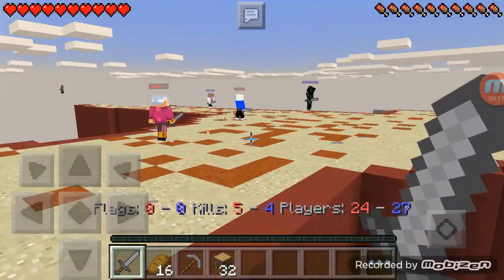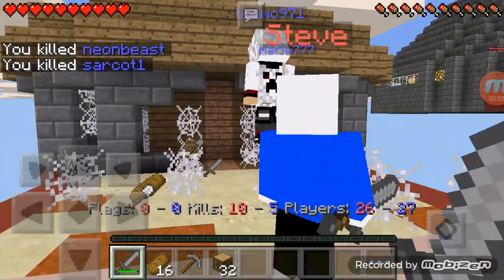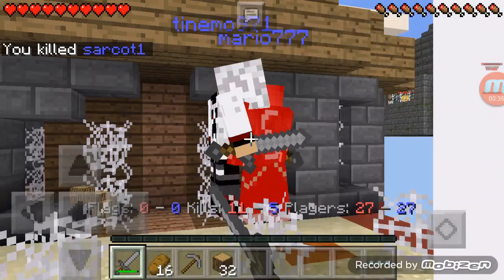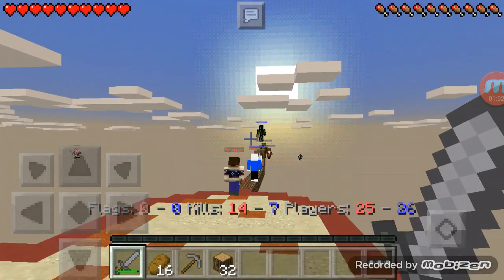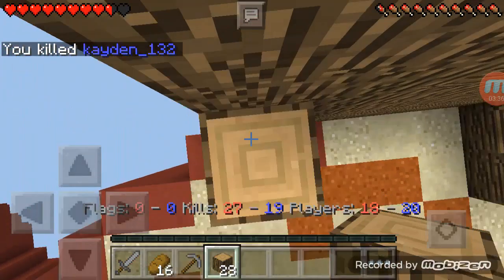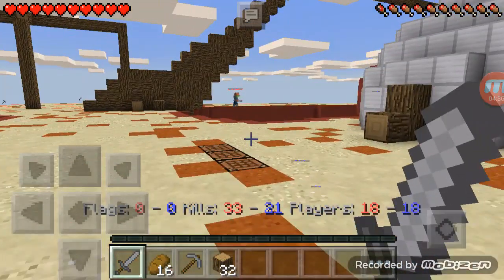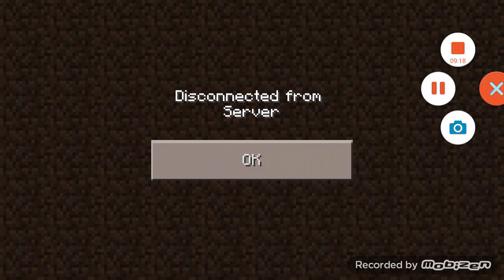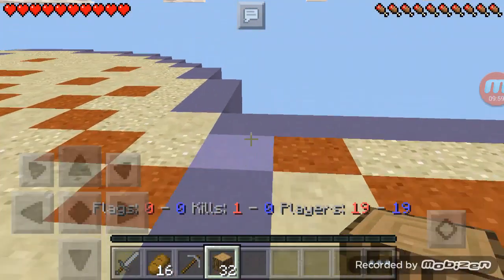Capture the flag Part 1 Lets go